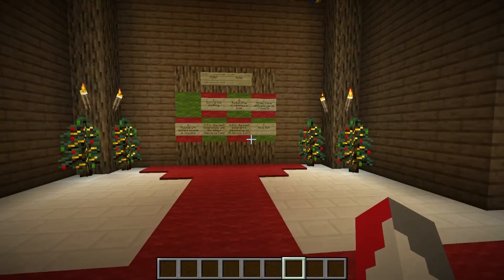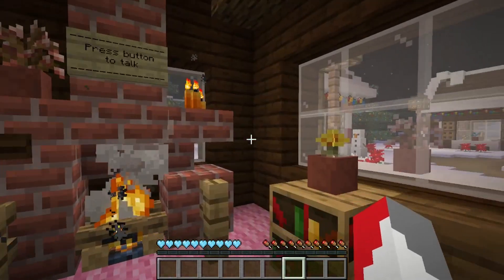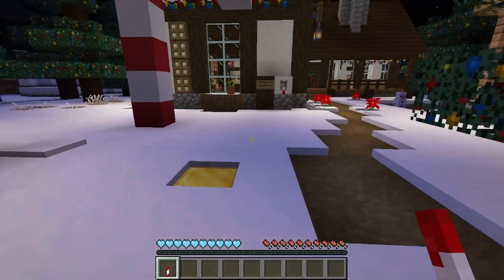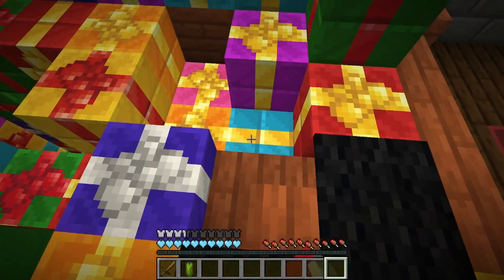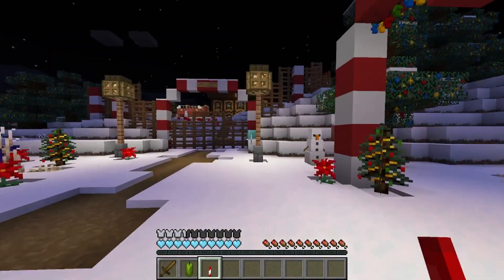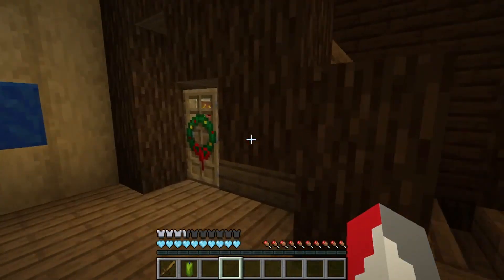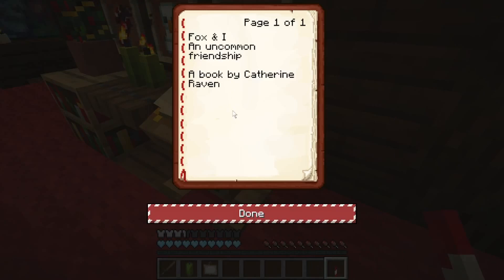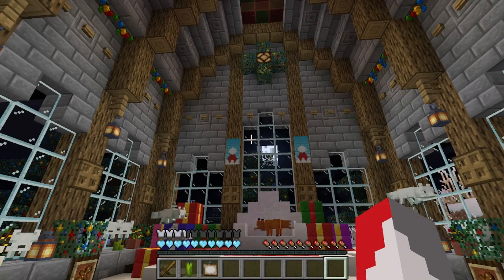Minecraft: A snowy Christmas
A Minecraf Christmas adventure map